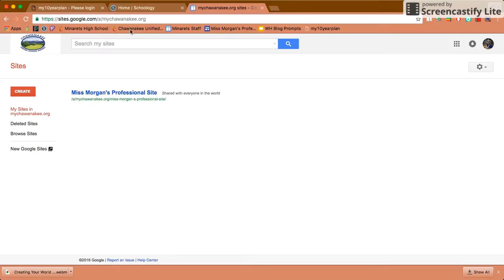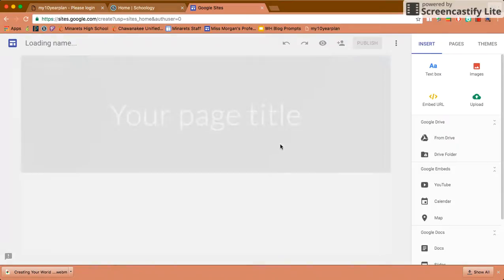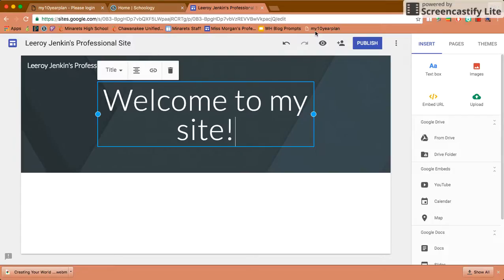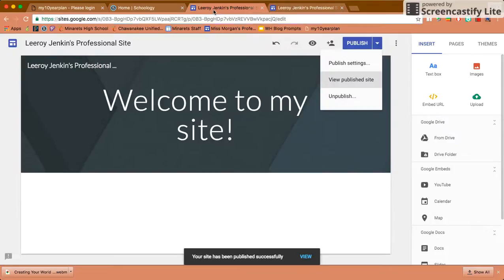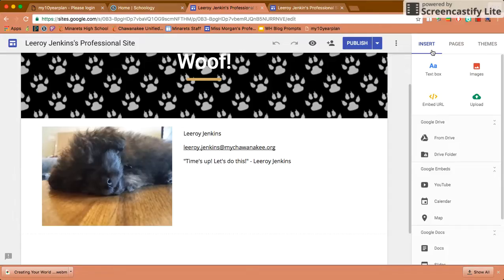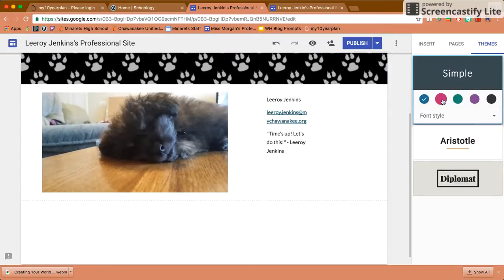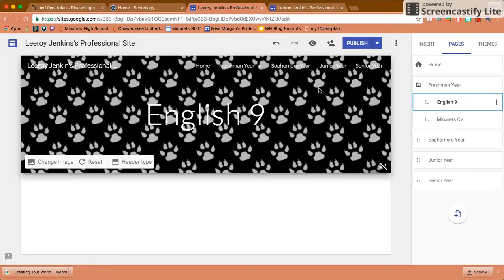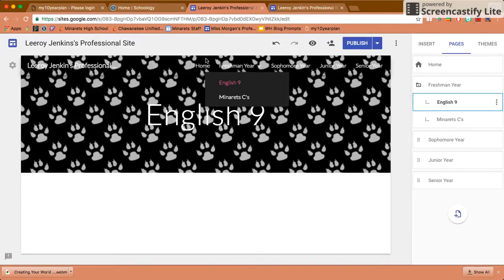Setting Up Your Pro Site on NEW Sites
Missed the day we set up our Professional Sites using the NEW Google Sites? This video is you! Recorded with ScreenCastify the screen video recorder for Chrome